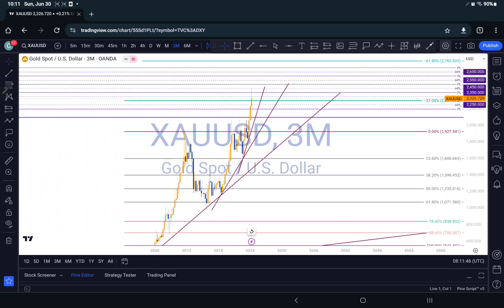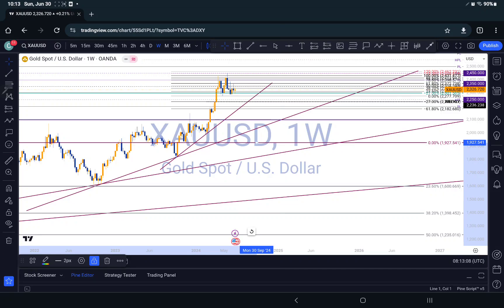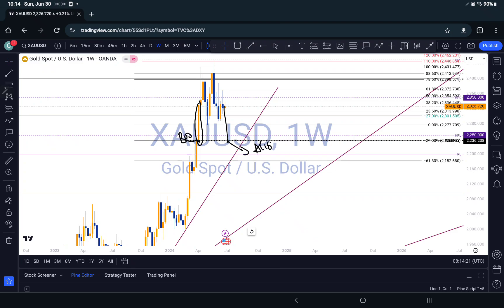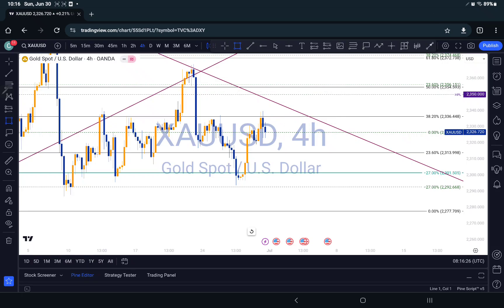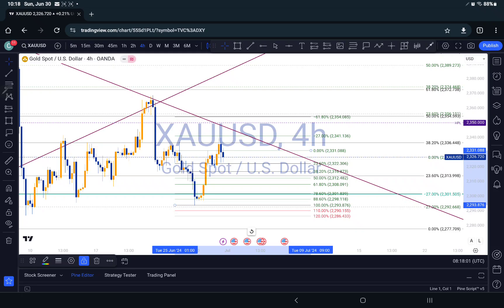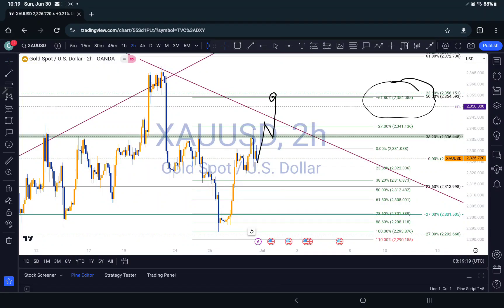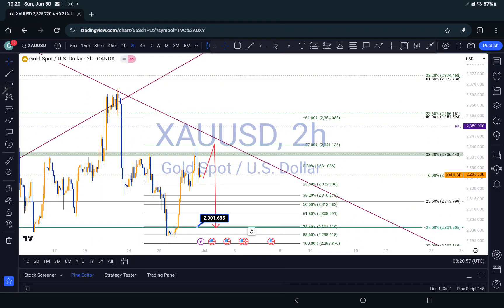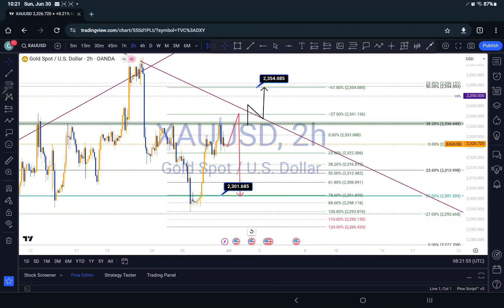GOLD/XAUUSD PRICE ANALYSIS TOMORROW FORECAST USING FIBONACCI TRADING STRATEGY